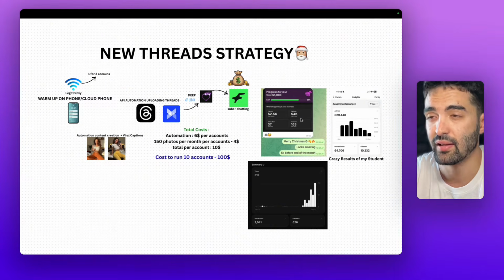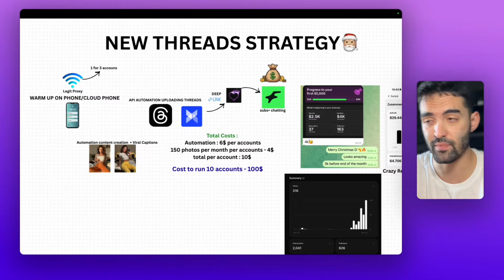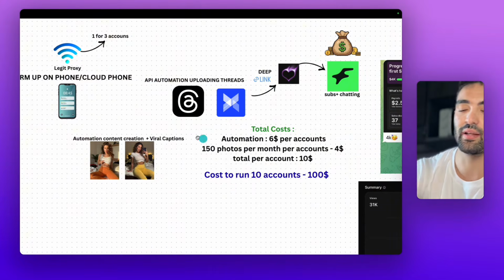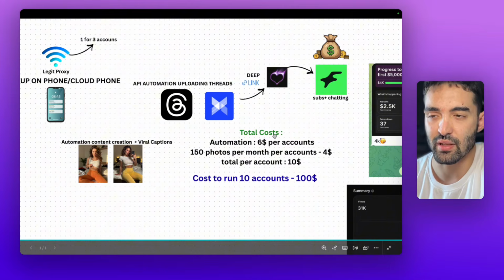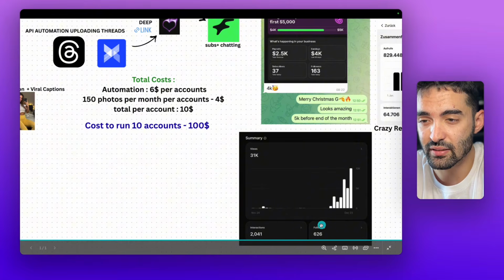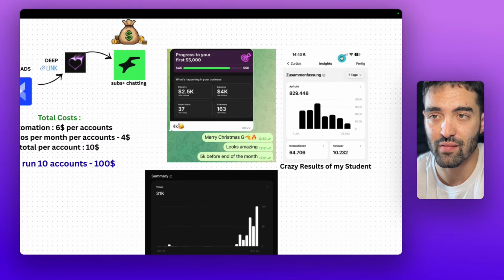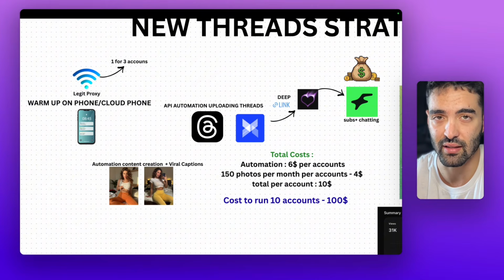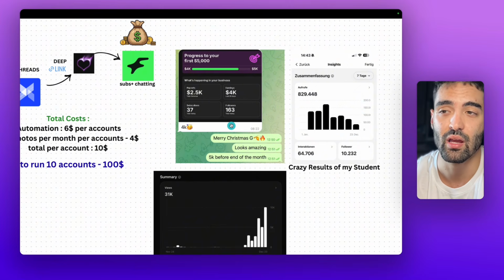AI OFM : Threads Strategy Full Blueprint | End of the Year 2025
🎥 In this video, I show you the full blueprint for growing with multiple accounts on threads.